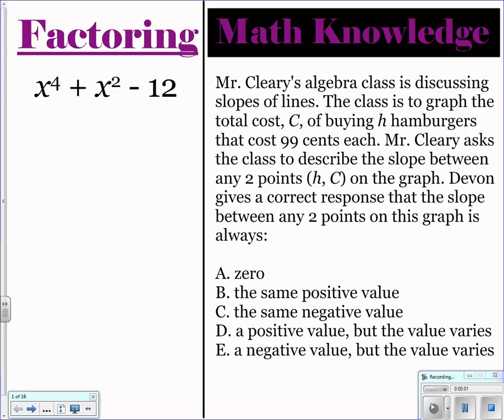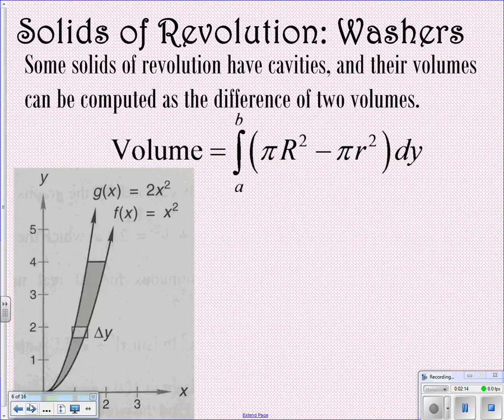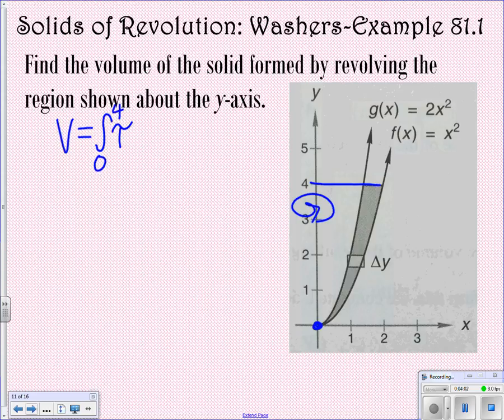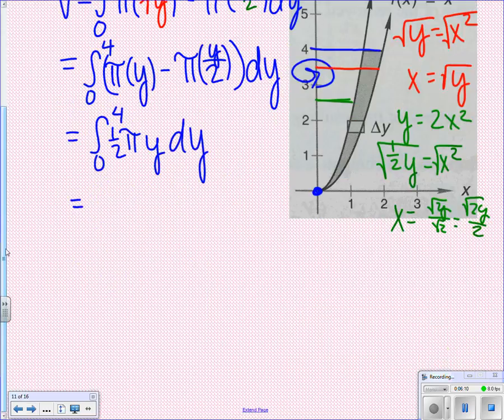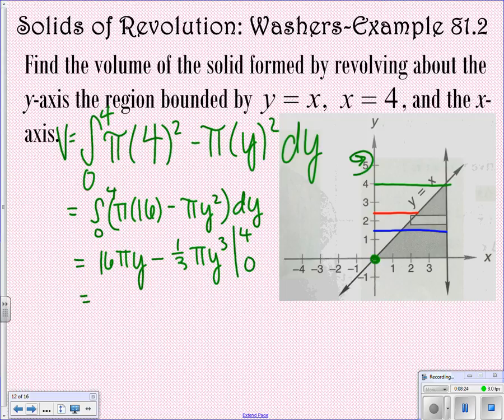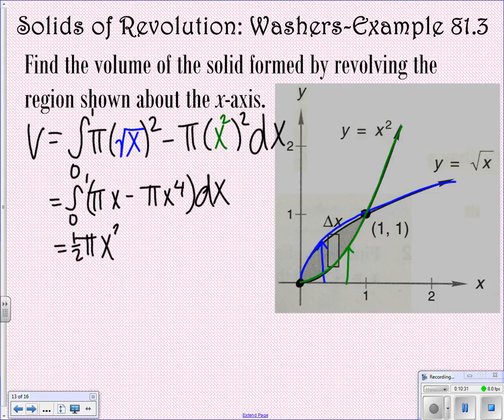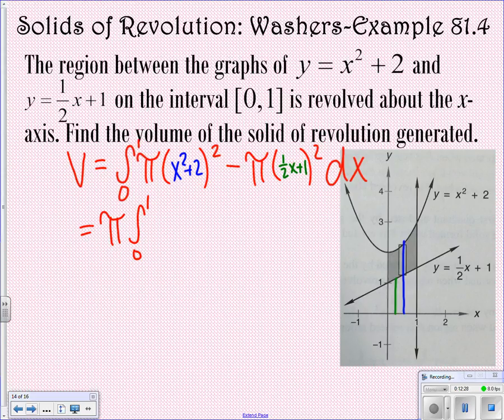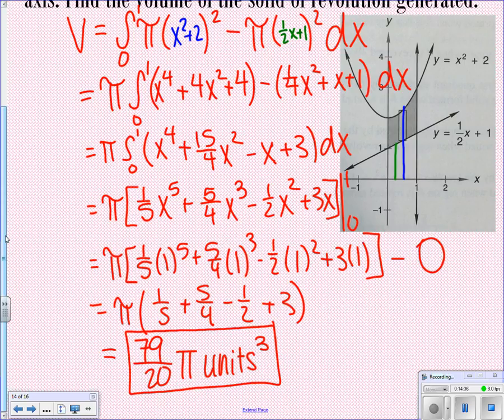Saxon Calculus Lesson 81 2016